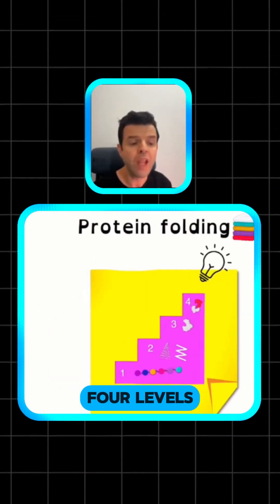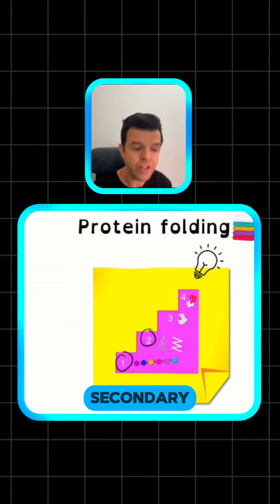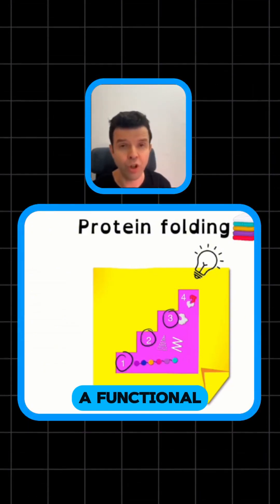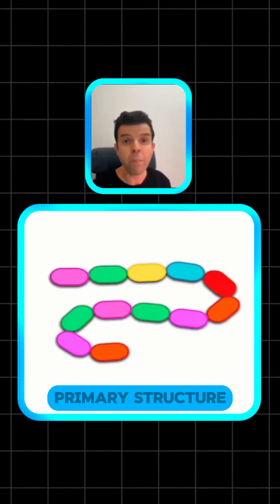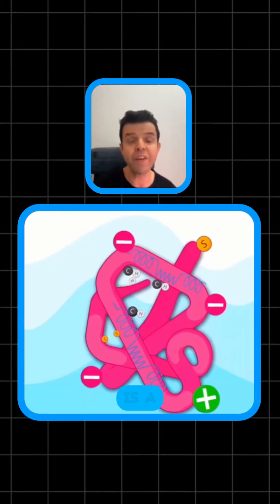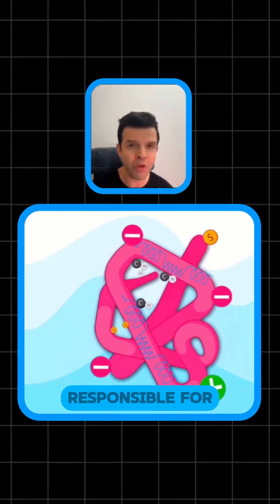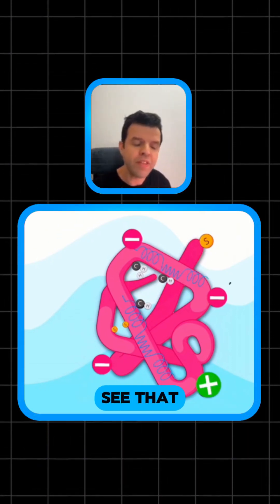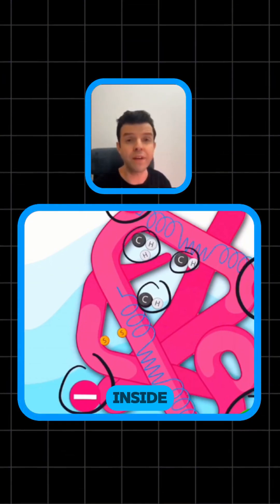The Hidden Origami Inside You: How Protein Folding Everything Inside of Your (Edexcel IAL Biology)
Master Edexcel IAL Biology Unit 1 with this clear, student-friendly explanation of protein folding. Learn how a linear primary structure transforms into a functional 3D protein through secondary, tertiary, and quaternary levels. We break down peptide bonds, hydrogen bonds, alpha helices, beta-pleated sheets, and the role of R groups in hydrophobic and hydrophilic interactions. Understand how intermolecular forces and disulfide bridges stabilize tertiary and quaternary structures, and why R group positioning is essential for protein function in aqueous environments. Perfect for Edexcel exam revision, concept mastery, and building a strong foundation in biochemistry and molecular biology.
Includes:
 • Primary structure: amino acid sequence linked by peptide bonds • Secondary structure: alpha helix and beta-pleated sheets via hydrogen bonds • Tertiary structure: 3D folding driven by hydrophobic interactions, ionic bonds, hydrogen bonds, disulfide bonds; R groups positioning (polar/charged outside, hydrophobic inside) • Quaternary structure: multiple polypeptide chains linked by disulfide bridges and hydrogen bonds